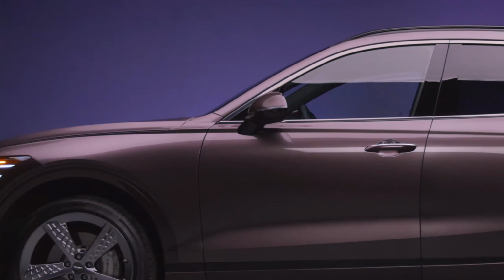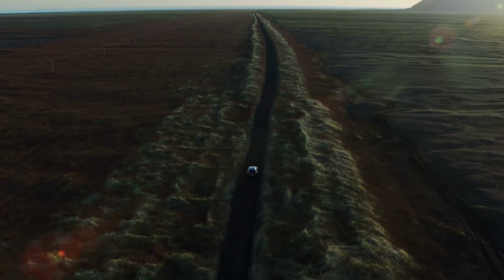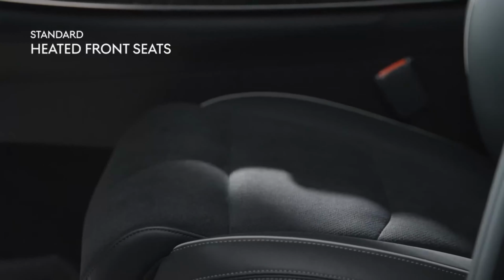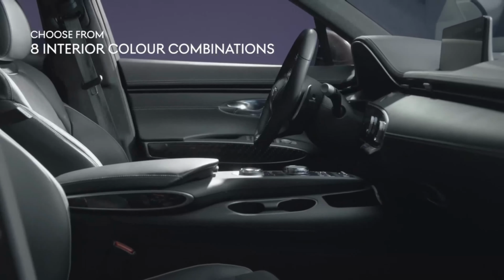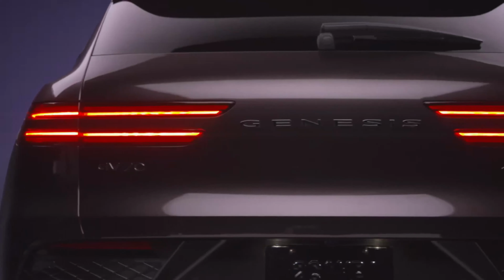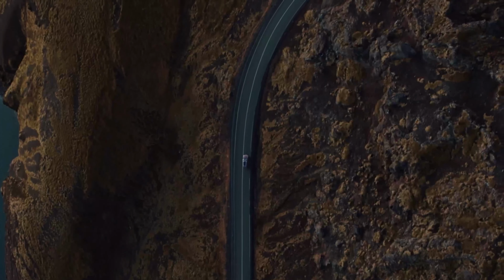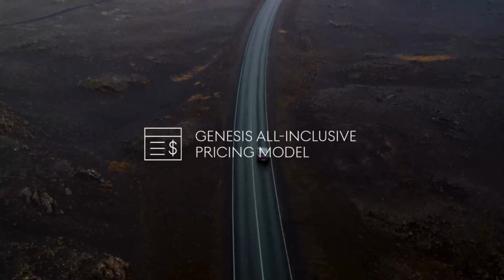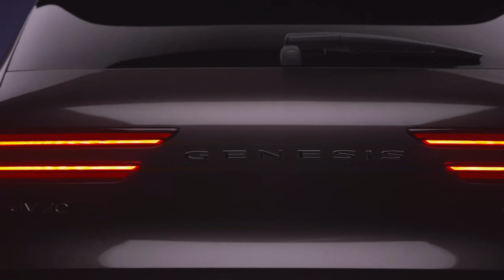2022 Genesis GV70 - Distinctive starter style & better than AudiQ5 and BMWX3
Check out the new 202 GenesisGV70 cars halooto foryourpage Audi Q5 and BMW

00:12 Exterior
00:54 Safety
01:30 Interior
02:22 Technology
03:25 Performance
04:36 Genesis at Home